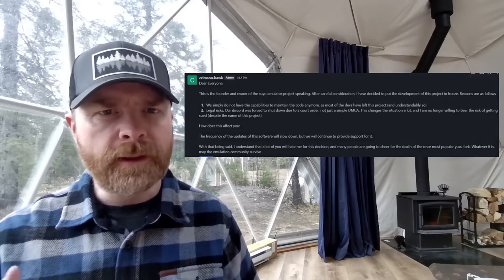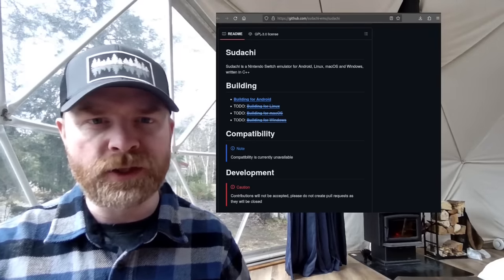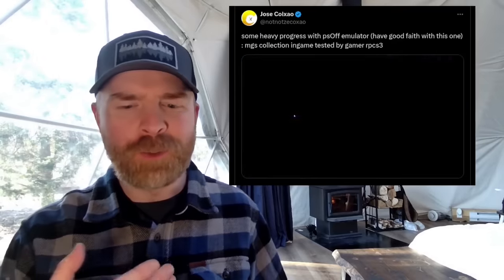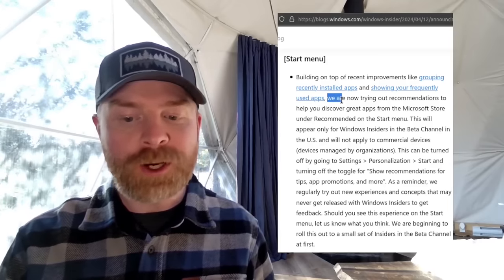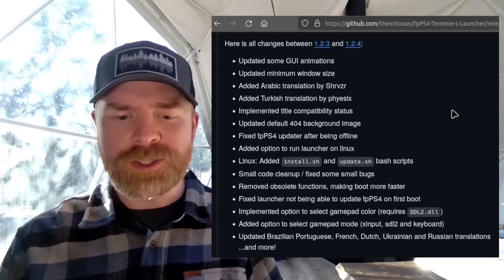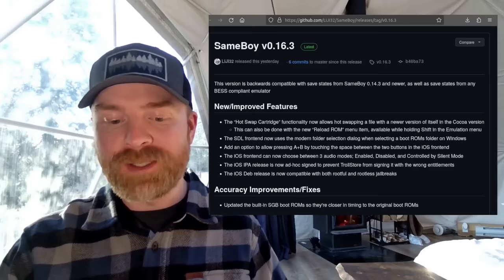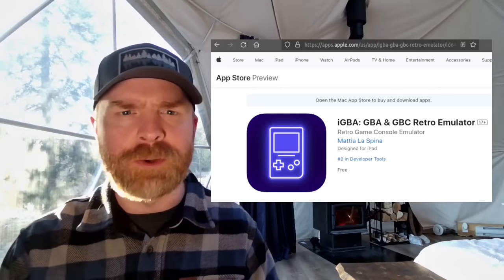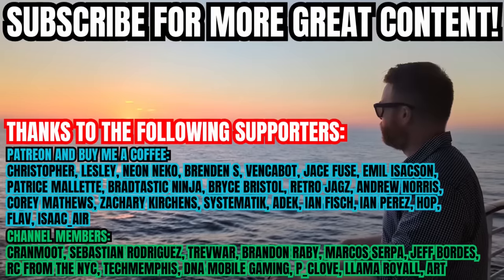SUYU is officially dead, Lemonade 3DS is officially dead, PS4 Emulation Improvements and more...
We're at  @OtterPointeResort  this weekend, check out their channel!  @TheAverageTourist will eventually have videos up with our experience here 🪓🪵🔥🏕️

0:00 SUYU Switch Emulator Dead
1:45 Lemonade 3DS Emulator Dead
3:09 psOff PS4 Emulator Improvements
3:40 shadPS4 PS4 emulator progress
4:23 Windows 11 testing ads in start menu
4:51 Lakka 5 release based on LibreELEC 11
5:32 Temmies Launcher fpPS4 PS4 Emulator
6:23 Pokemon save data seller arrested
7:08 SameBoy GB GBC Emulator Update
7:38 iGBA Emulator on App Store
8:51 Sauna and Sunset Break
8:58 Ubisoft removing The Crew access